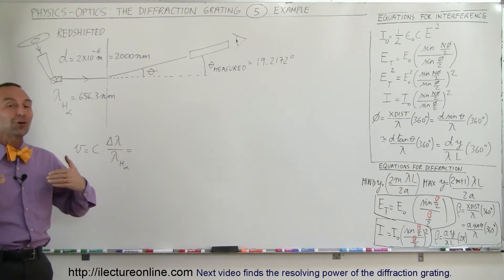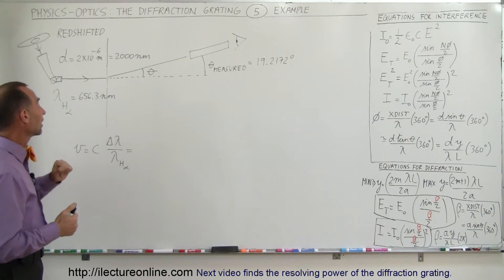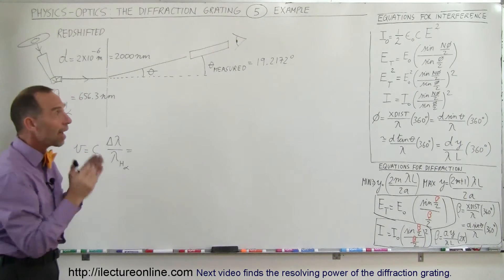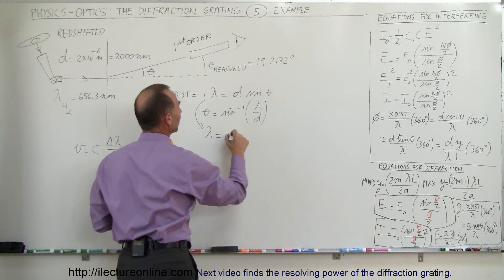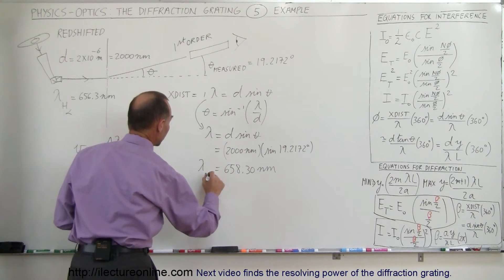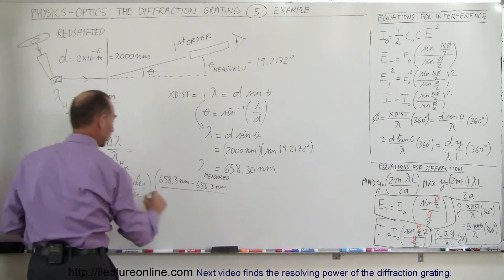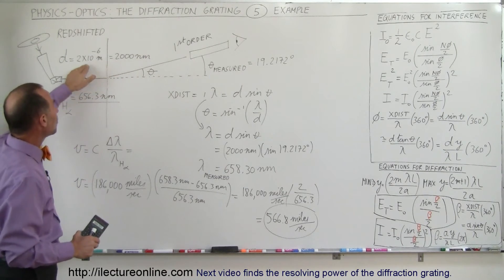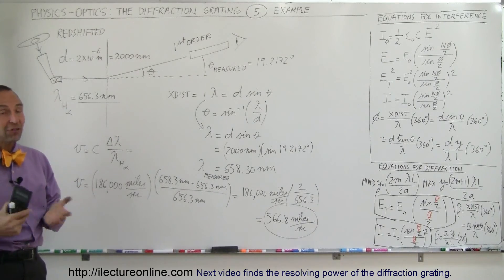Physics - Optics: Diffraction Grating (5 of 7) Velocity=? of Redshifted Galaxy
In this video I will use diffraction grating to find the velocity of the galaxy by the amount of its red-shift.